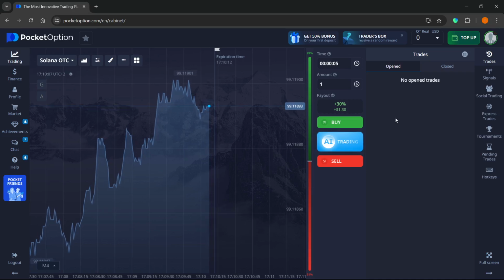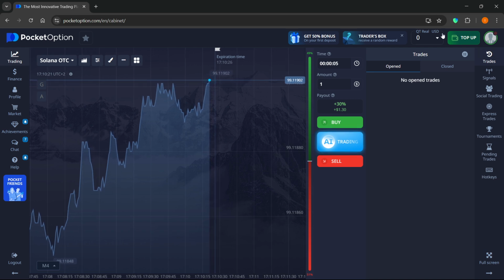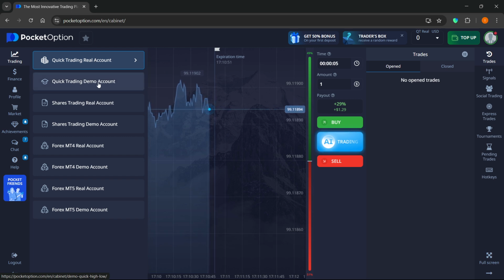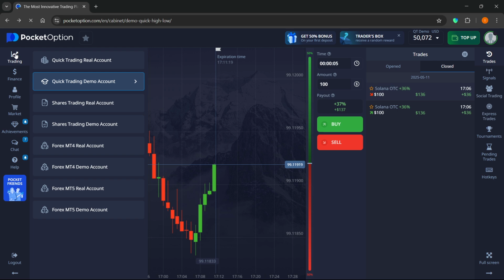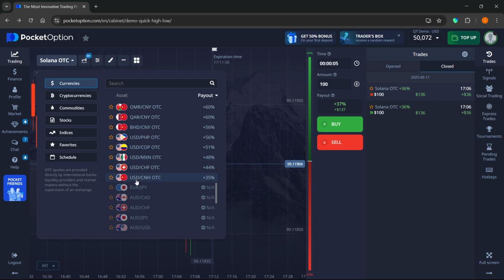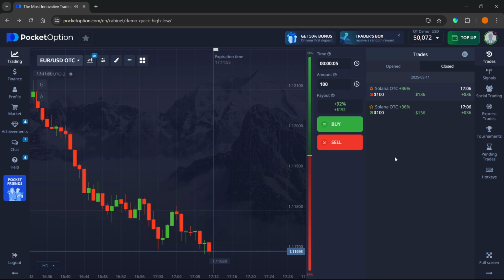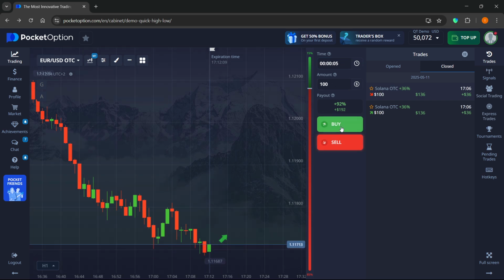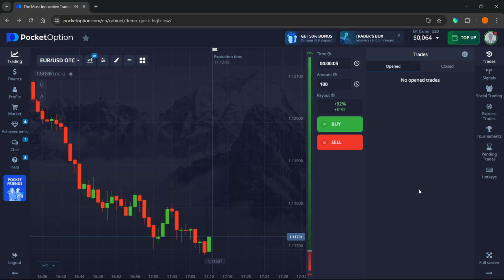How To TRADE FOREX On Pocket Option (QUICK & EASY) 2026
In this video, I'll show you how to trade forex on Pocket Option. This is a full guide on how to start forex trading with Pocket Option in 2026, quick and easy.

If you've been trying to trade forex using Pocket Option, this is the video you need to watch!